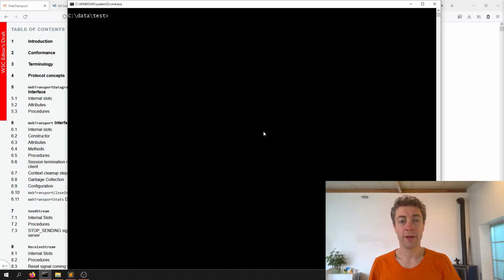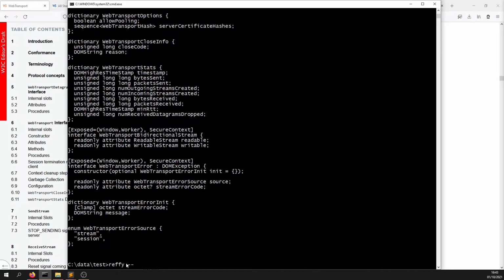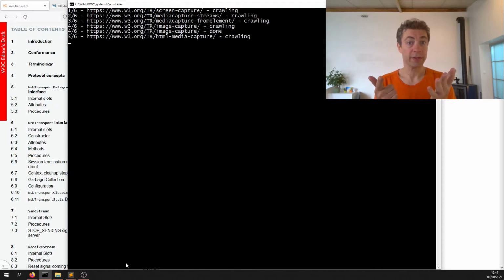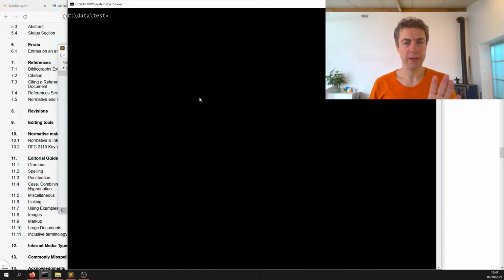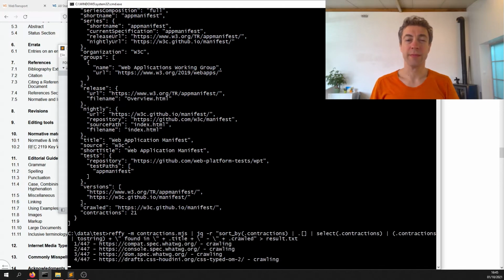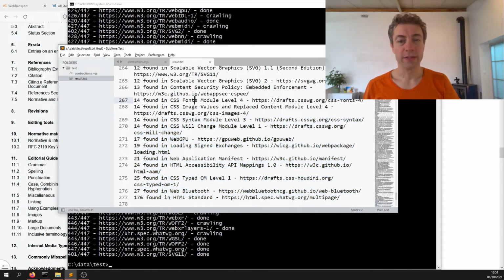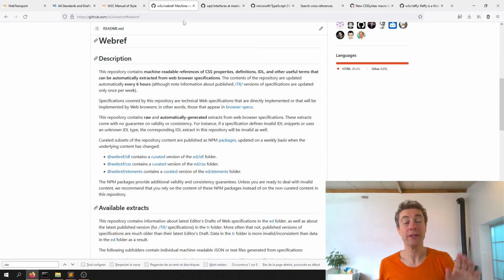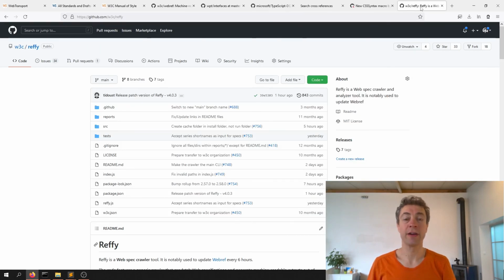Reffy - a tool to analyse Web specifications, by François Daoust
An intro to Reffy, a command-line tool that allows you to extract and analyze content from Web specifications.